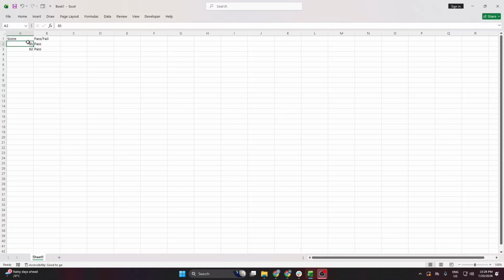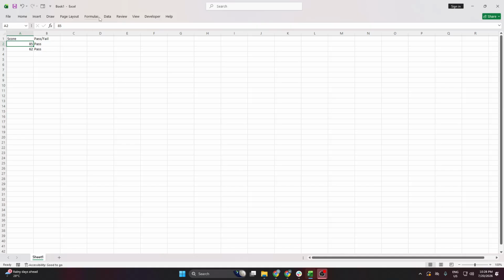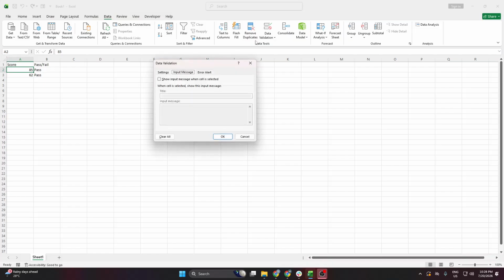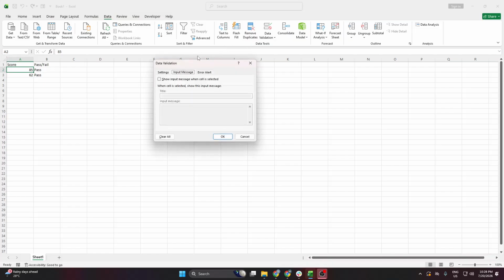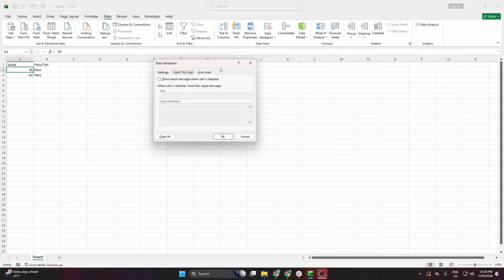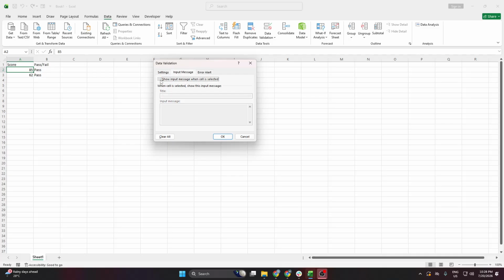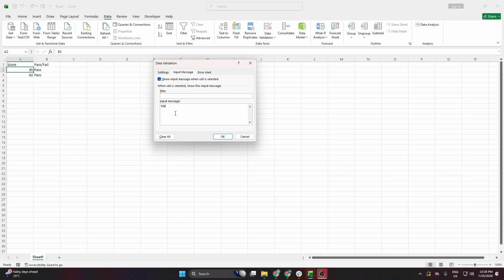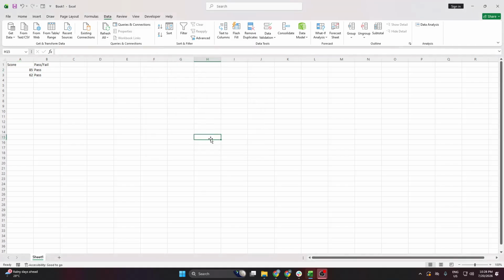How to Add Pop up Message on Cell Value Change in Excel [2026 Easy Guide]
Learn how to add pop up message on cell value change in Excel, so you can alert yourself when data updates. In this quick Excel tutorial, you’ll set up a message that appears automatically using formulas and validation. If you’re searching “show pop up when cell changes” or “excel popup on change,” check it out.

-Google Drive
-Google Meets
-Google Sheets
-Google Chrome
-Google Forms
-Google Gmail